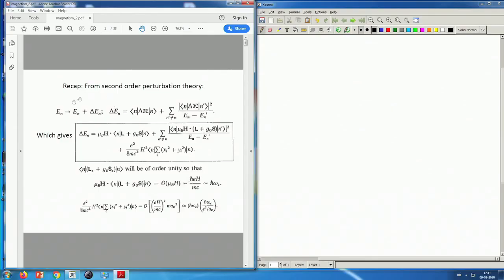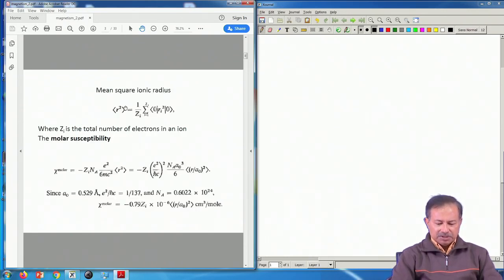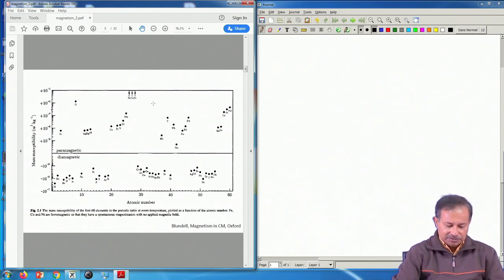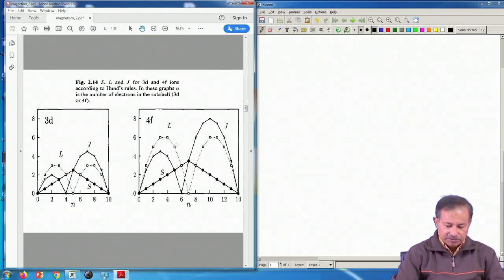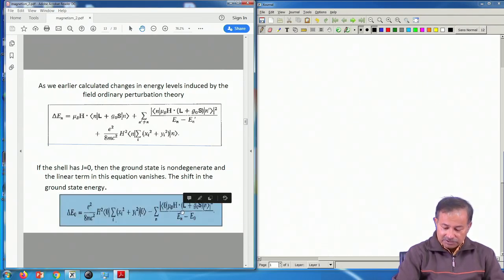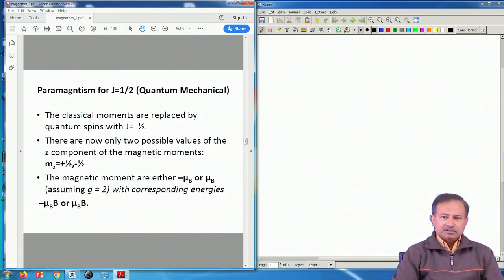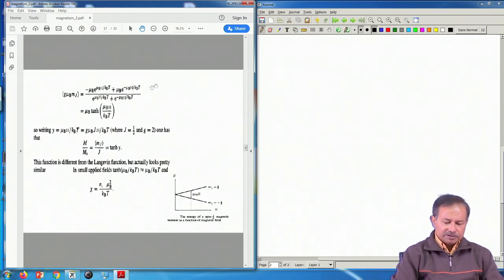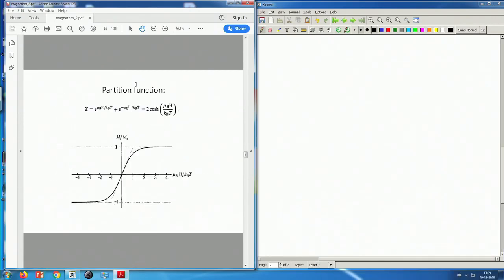Lecture 31: Curie's Law and Van Vleck Paramagnetism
Key Points:

IIT Kharagpur